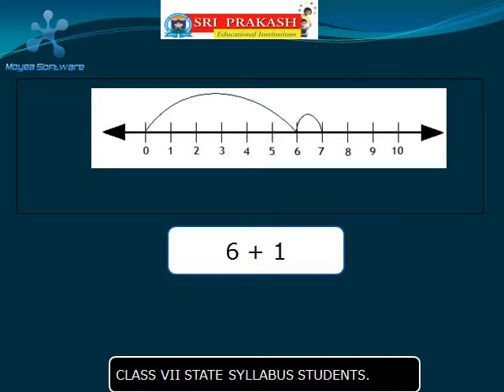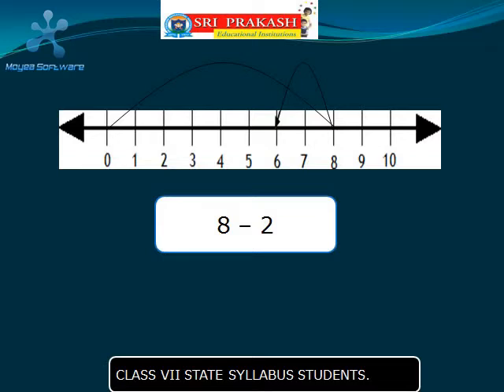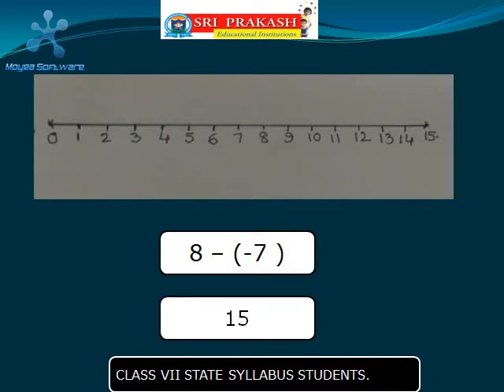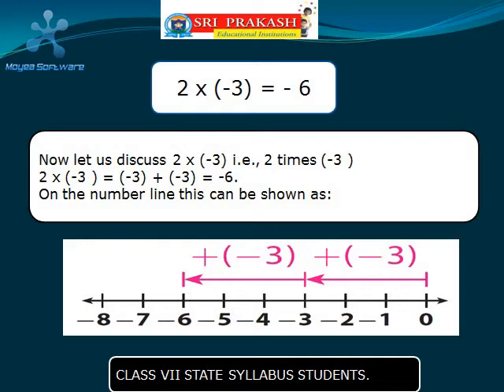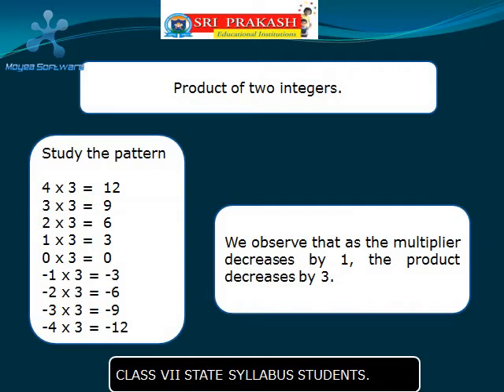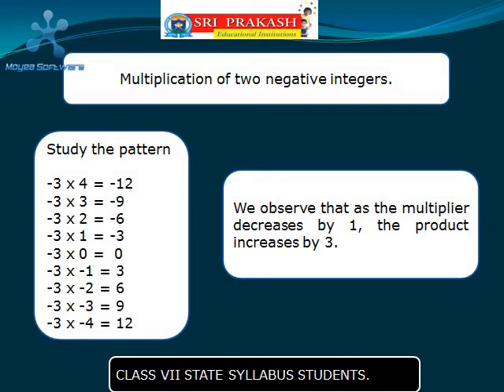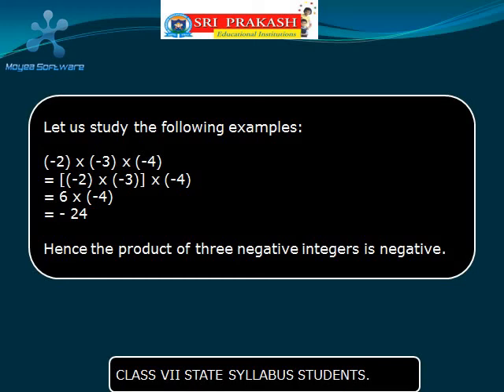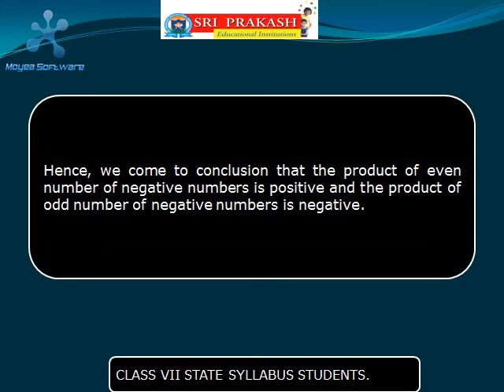INTEGERS 02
FOR CLASS VII STUDENTS.